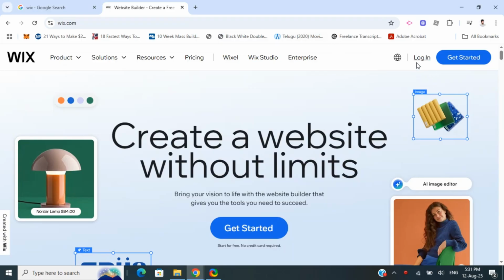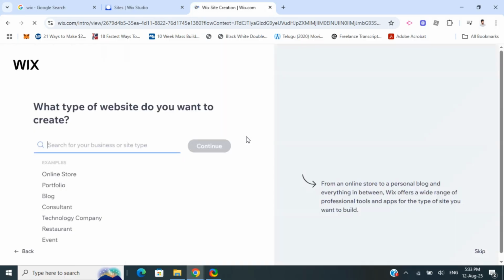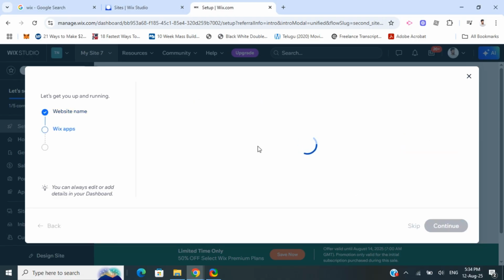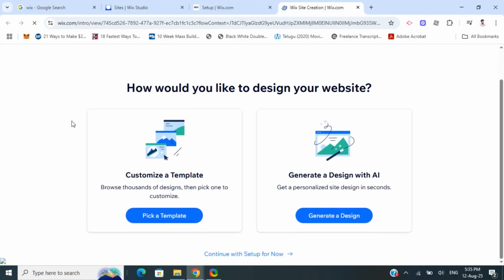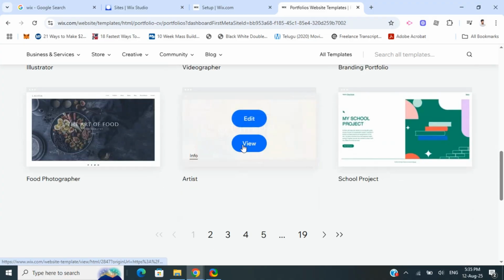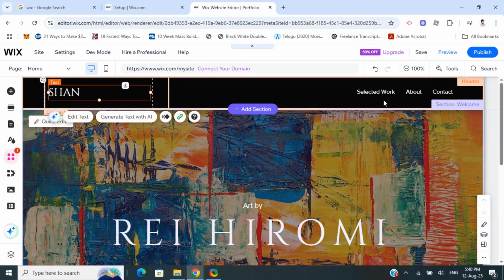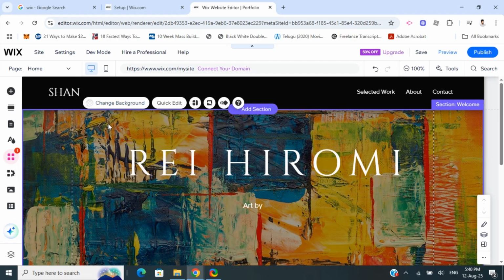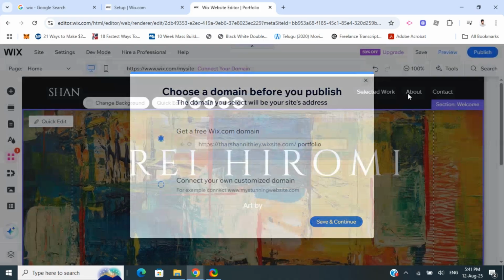How To Use Wix To Make A Portfolio Website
How To Use Wix To Make A Portfolio Website (Full Tutorial 2026)
This video will show you how to build a Stunning Wix Portfolio Website to Get Hired step by step!
Ready to turn your work into paying clients or a dream job? Learn How to Use Wix to Make a Portfolio Website quickly and professionally. This complete guide shows you how to make a portfolio that stands out!

Wix is the ultimate drag-and-drop tool to create a portfolio website without needing any code. This tutorial is your step-by-step roadmap to launch your new online presence.

🛠️ How to Build a Website with Wix: Step-by-Step
We break down the entire process from template selection to hitting publish, making it easy to create a wix website that showcases your best work.

Template Selection: We show you how to pick the best starting point for a professional portfolio website.

Wix Walkthrough: Learn how to create a website in wix using the editor's most powerful features, like the Wix Portfolio app and professional gallery layouts.

Content Strategy: We guide you on how to make a digital portfolio that tells a story, not just shows pictures.

Niche Focus: Specifically, we address how to make a graphic design portfolio that utilizes Wix’s visual tools effectively.

🚀 Launch Your Personal Website
Your portfolio is more than just a gallery—it's your professional online hub. We cover the essentials you need to look polished:

Learn how to make a website that is fully mobile-responsive.

Get the best tips on how to create a personal website that introduces you and your services clearly.

We make the process of how to build a website with Wix simple and rewarding.

If you want to create a portfolio that attracts attention, this is the essential how to make a portfolio with wix video you need to watch!

Timestamps & Build Sections